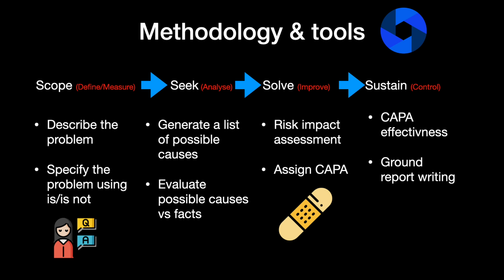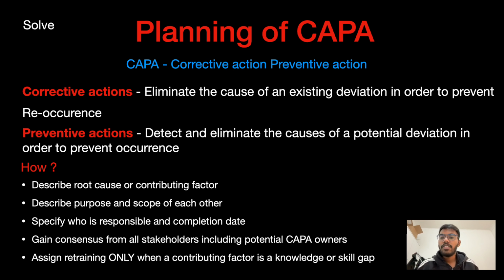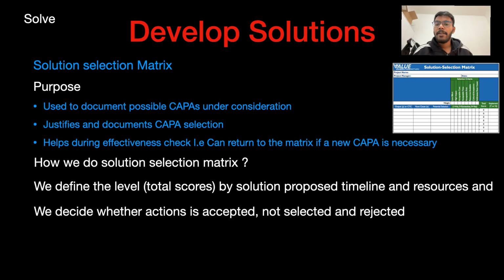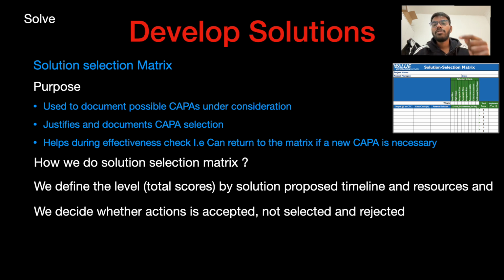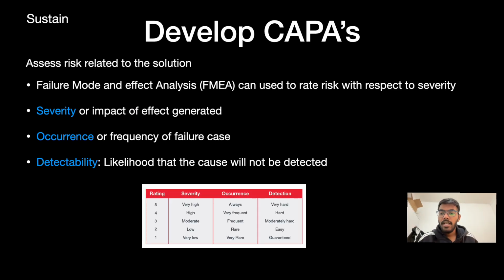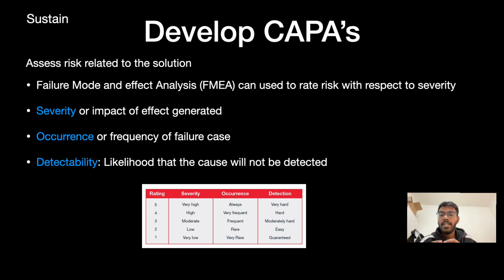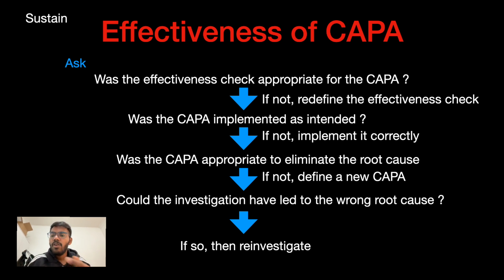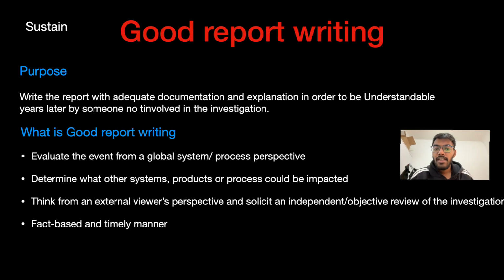Root cause investigation | CAPA explained | Pharma | Life Sciences | Engineering | Part 2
What is CAPA and why does it matter?

In this video, we break down the complete Corrective and Preventive Action (CAPA) process — from identifying the root cause to writing a clear, effective report.

You’ll learn:
✅ Difference between Corrective and Preventive Actions
✅ How to define CAPA scope, responsibility, and completion timelines
✅ Using a Solution Selection Matrix to choose the best actions
✅ Applying FMEA (Failure Mode and Effects Analysis) for risk assessment
✅ Performing CAPA effectiveness checks and avoiding common mistakes
✅ Writing a professional CAPA report following ALCOA+ documentation principles

Whether you work in Quality Assurance, Engineering, Pharma, Life Sciences, or Manufacturing, this session helps you build a strong CAPA mindset and prevent recurring issues.

📘 Watch till the end to understand how to make CAPA more than just compliance — make it your organization’s continuous improvement engine.